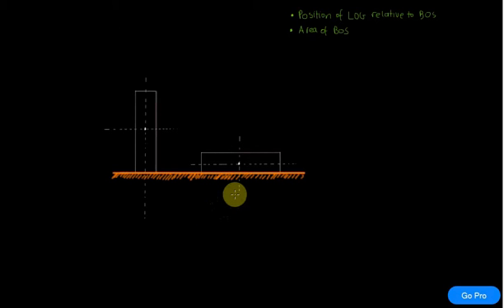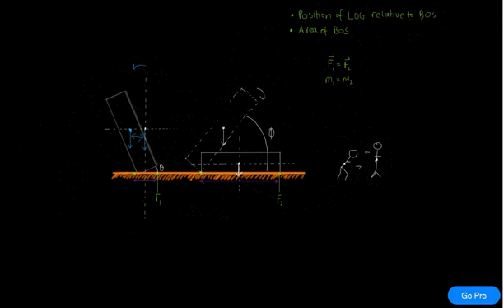Balance and Stability Part 2 3 Base of Support and LOG